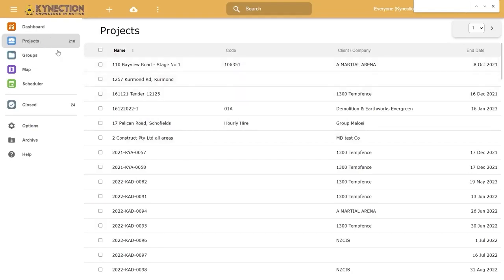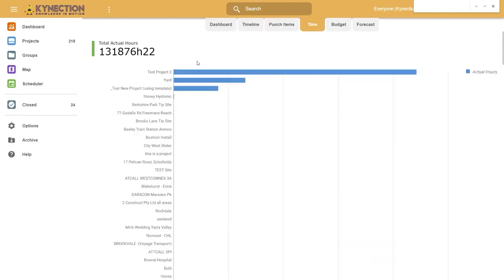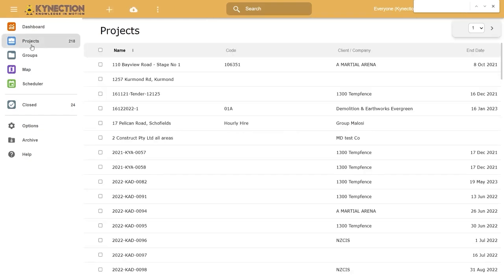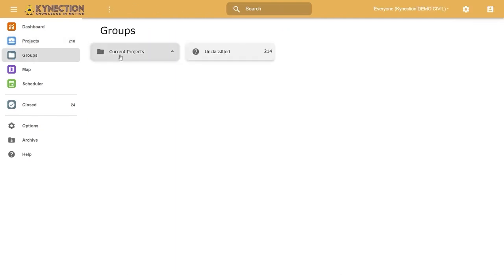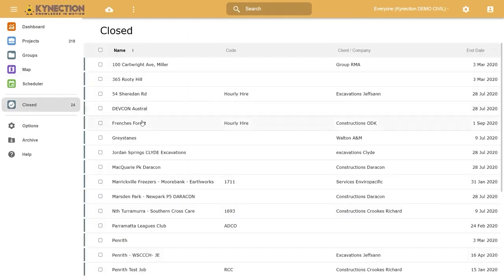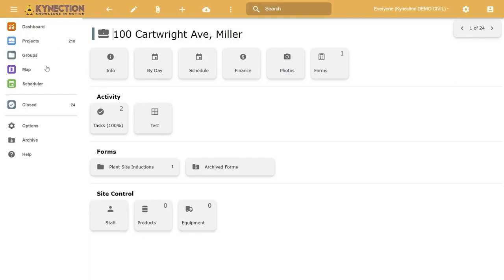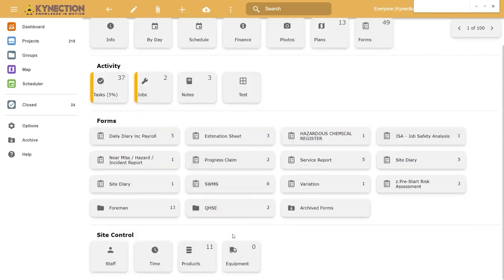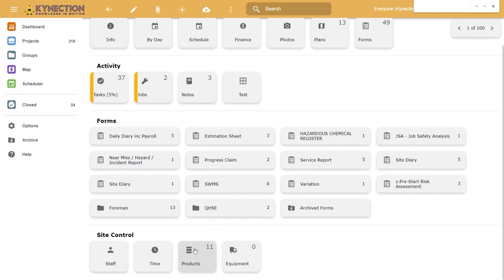Projects Module Quick Overview | KIM Features